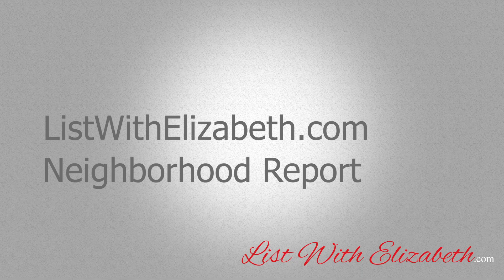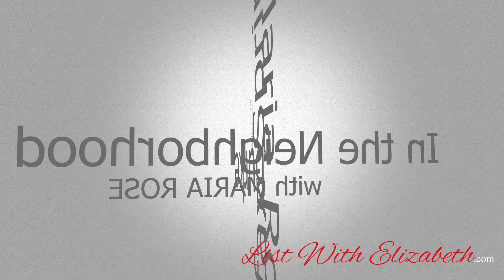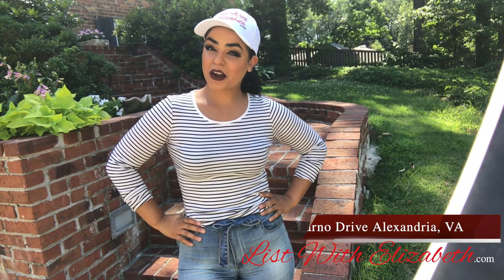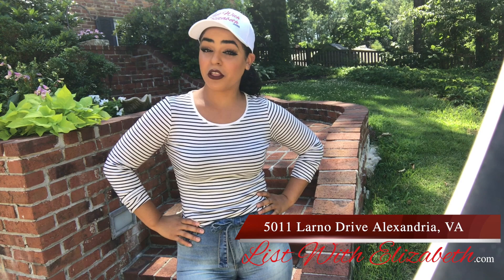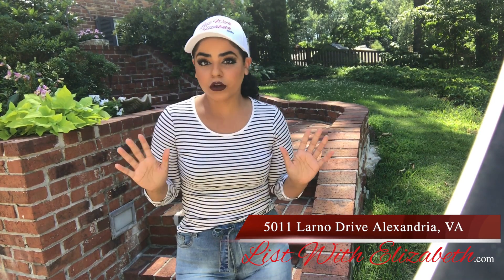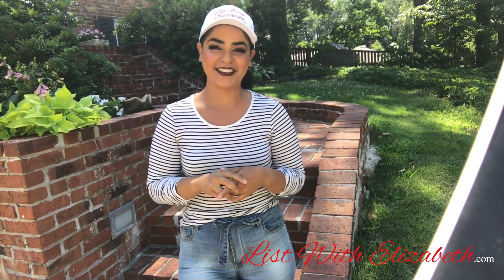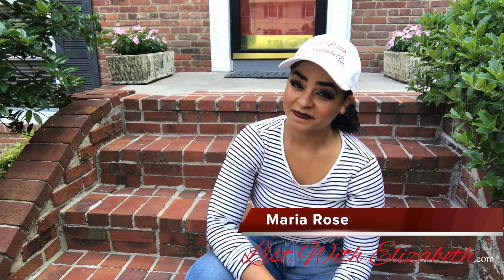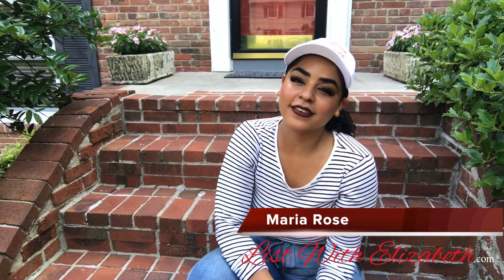5011 Larno Drive Alexandria, VA 22310 | LIST WITH ELIZABETH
In the Neighborhood with our fabulous LIST WITH ELIZABETH® roving reporter Maria Rose who visited our newest listing for sale in the Bush Hill neighborhood of Alexandria, VA.

Check out her visit of 5011 Larno Drive Alexandria, VA 22310
or for pricing and more info visit us online at:

Elizabeth Ann Kline
LIST WITH ELIZABETH®
703-829-LIST
RE/MAX Premier